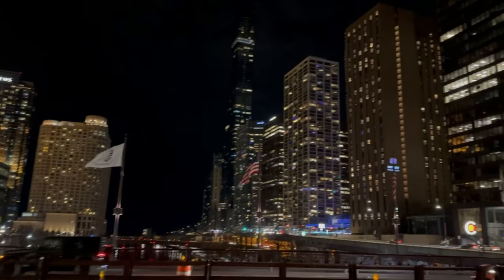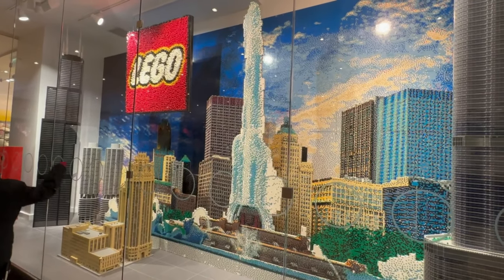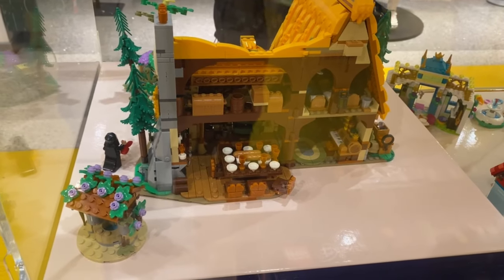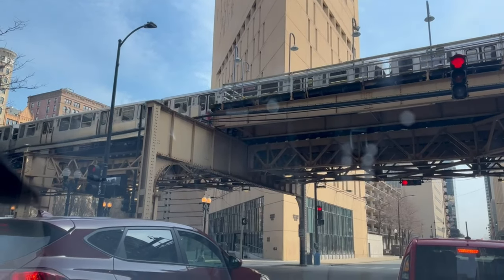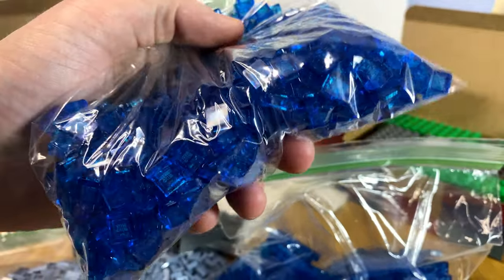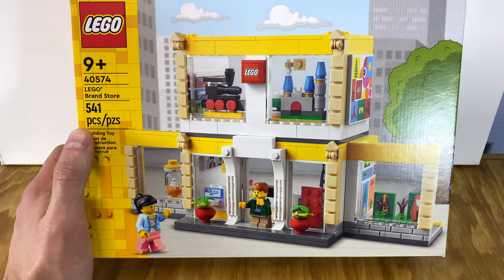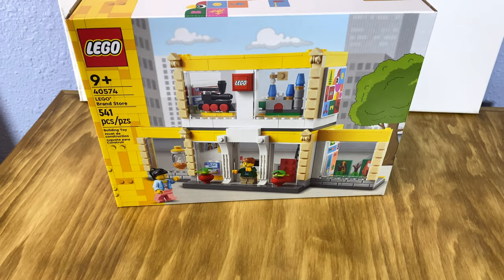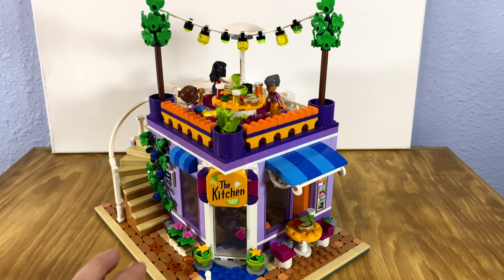Unbelievable LEGO Discount and EXCLUSIVE SET in Chicago!!! | VLOG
In this video, we take a trip to Chicago to visit the LEGO store. We wanted to share our little trip to the city through a vlog style of video. We explored all of what Chicago has to offer and we had a great time! Capping the end of the trip we take a visit to the Water Tower Place LEGO store in Downtown Chicago. We hope you enjoy the video!

- Like & Subscribe: If you enjoyed our vlog style video and trip to the Water Tower Place LEGO store in Chicago, don't forget to like, subscribe, and join us in our next video for more LEGO set reviews and MOCs.
- Follow us on X (Twitter): @KAndMBricks